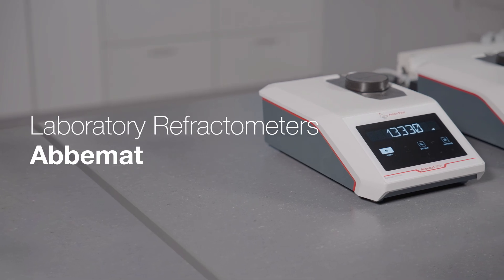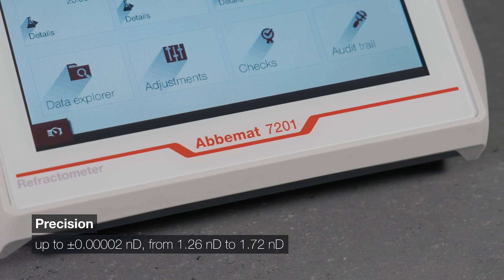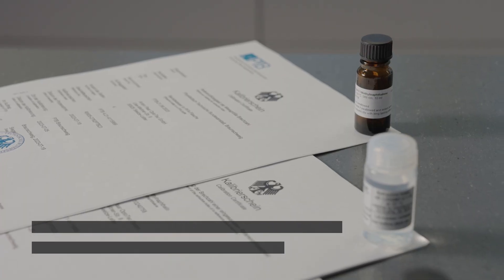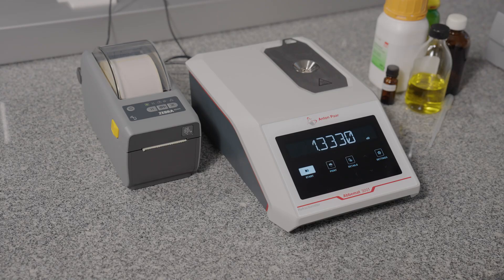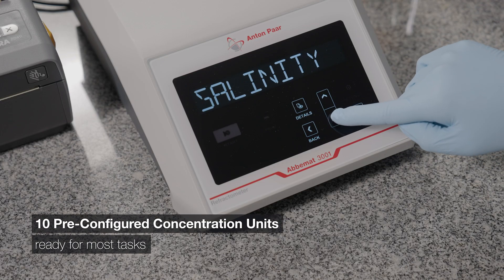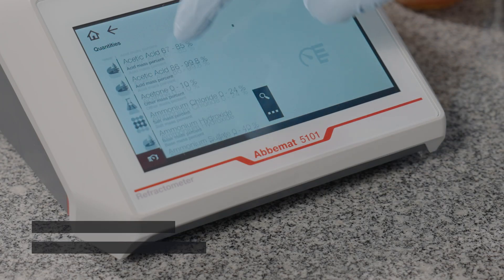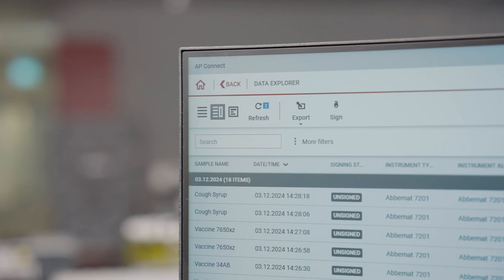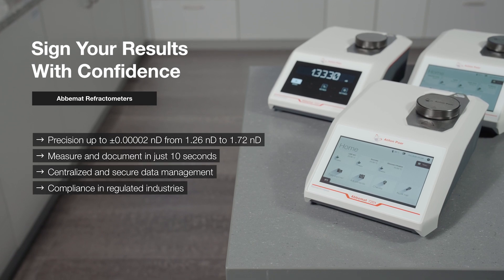Fast and Accurate Refractometry with Abbemat Benchtop Refractometers | Anton Paar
The Abbemat Benchtop Refractometer series delivers precise and efficient quality control for chemical, food, beverage, and pharmaceutical products.

Designed for accuracy and speed, Abbemat refractometers provide measurement results in just seconds, ensuring compliance and reliability.

Key Features:
• Unmatched precision: ±0.00002 nD (1.26 nD to 1.72 nD)
• Fast results: Measurement in just 10–20 seconds
• Regulatory compliance: Designed to pass audits with ease (Abbemat Pharma)
• Seamless integration: AP Connect for secure data management
• Flexible automation: Process up to 96 samples in one cycle

With Abbemat, you can perform reliable refractive index measurements with minimal effort. Whether you require a compact instrument for routine measurements or a fully networked solution for automated workflows, Abbemat ensures fast, traceable results every time. Invest in precision and efficiency for your lab today.

With Abbemat, you can sign your results with confidence—every single day.